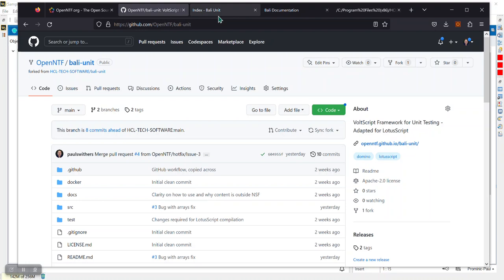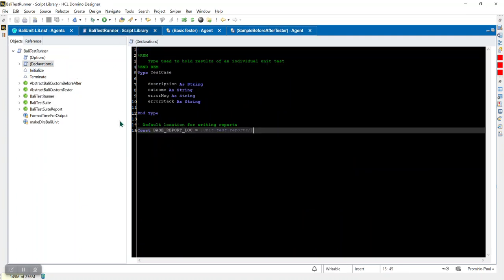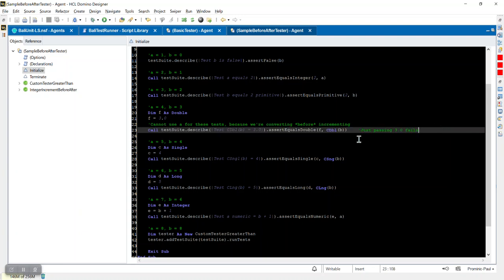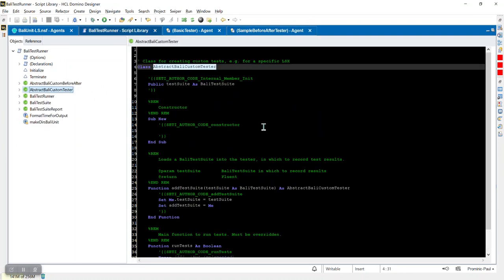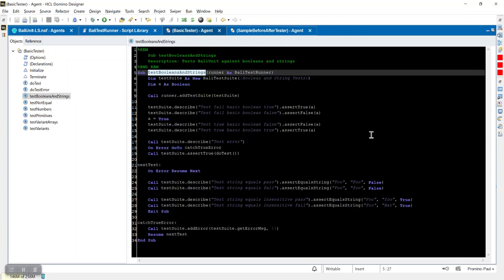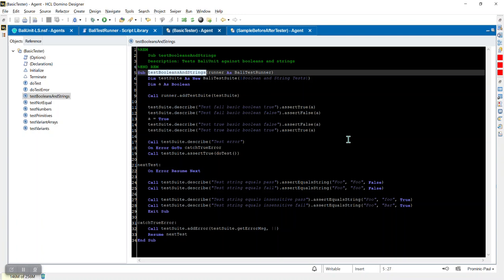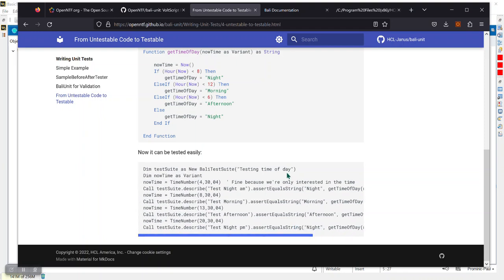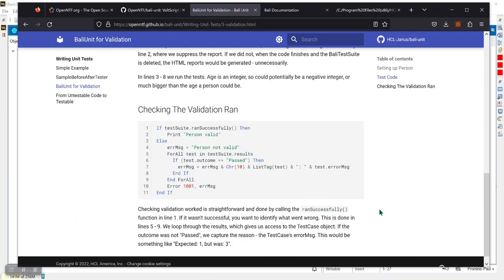Bali Unit Advanced Functionality (Bali Unit video series 4 of 4)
Bali Unit Testing Framework is the official HCL framework for testing code written using VoltScript, the evolution of LotusScript delivered as part of HCL Volt MX Go. The framework can also be used for LotusScript, with modifications (see below on new language functions used). There are deliberately no dependencies on any LSXs (e.g nlsxbe.dll). None should be added, it will make it dependent on a particular implementation. Create separate classes derived from BaliCustomTester to test individual LSXs or custom classes.